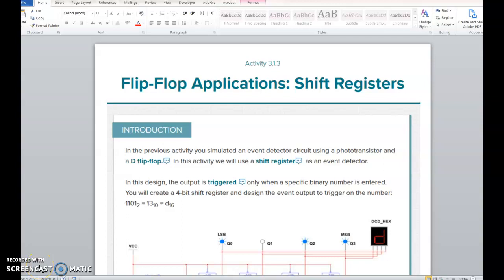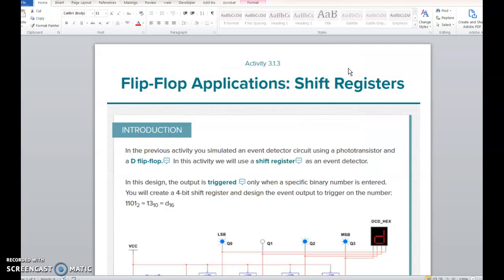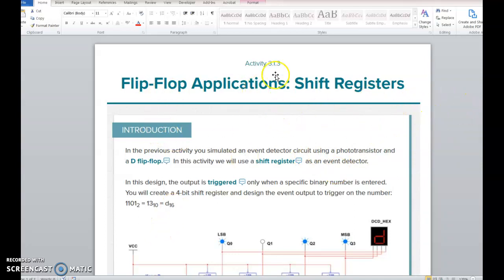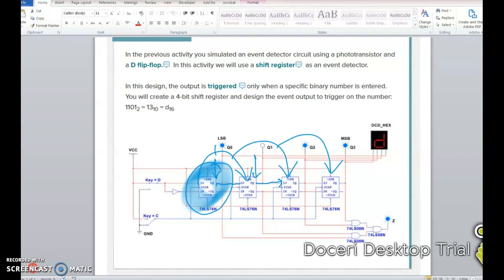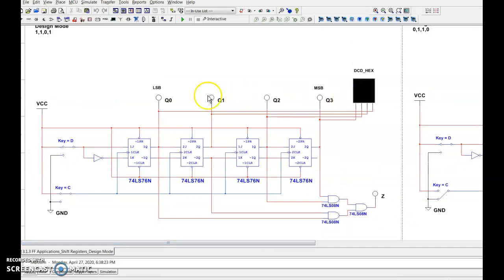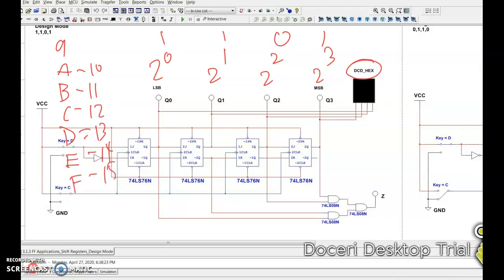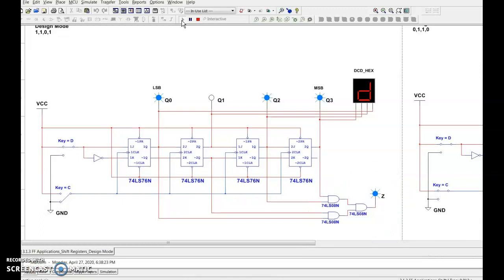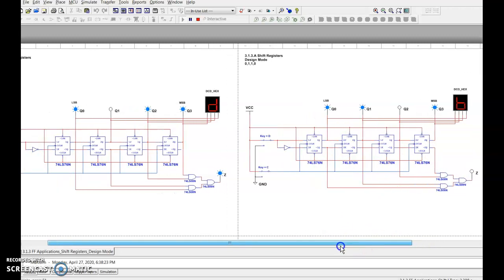3.1.3 pltw DE